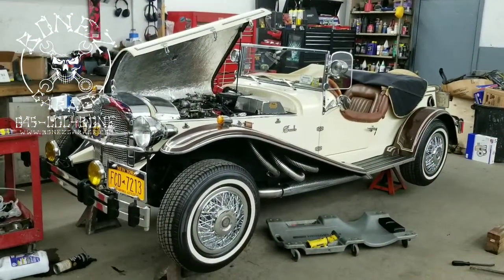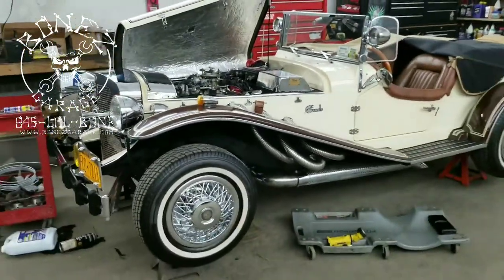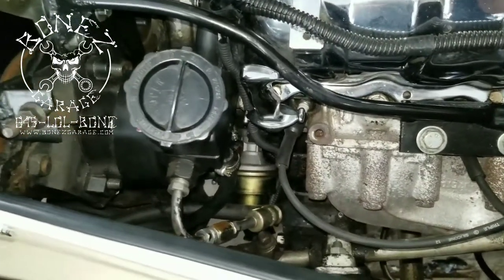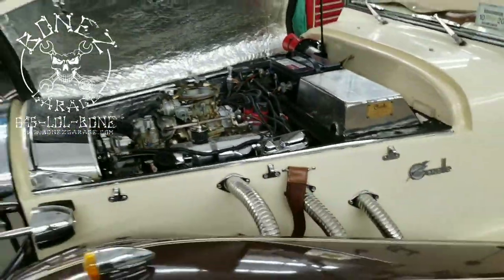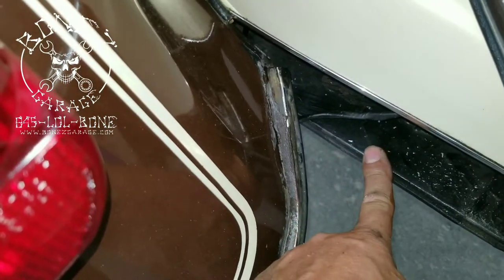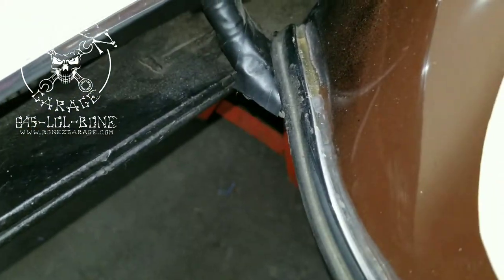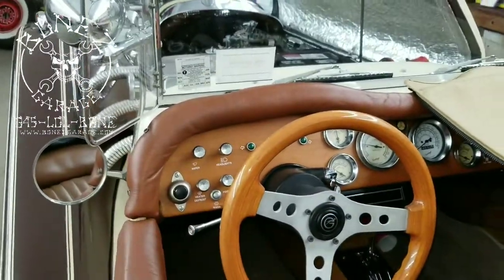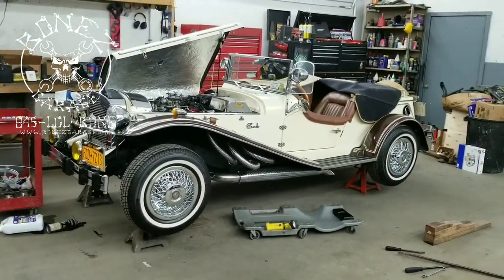1932 M/B kit car by Gazelle Motor Carriage on a 1974 Ford Mustang II chassis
1932 M/B kit car by Gazelle Motor Carriage on a 1974 Ford Mustang II chassis and we are going over what we have to do to her. I have been taking care of this car for the past several years and she is a really cool car. BonezGarage.com